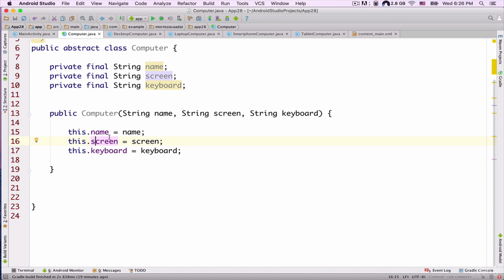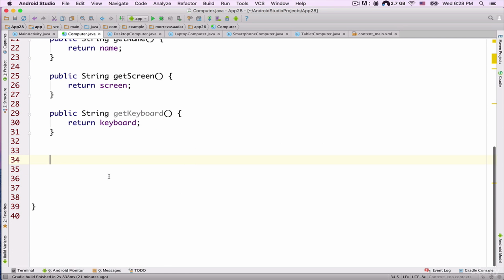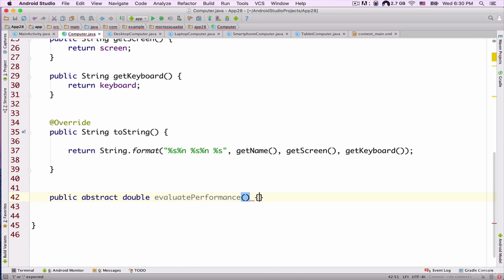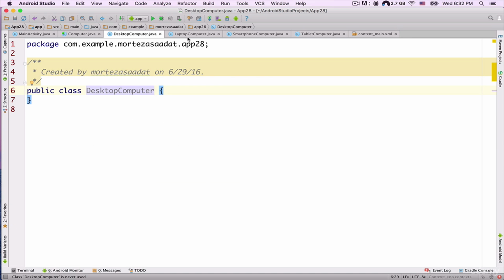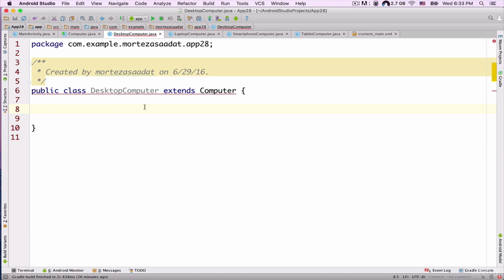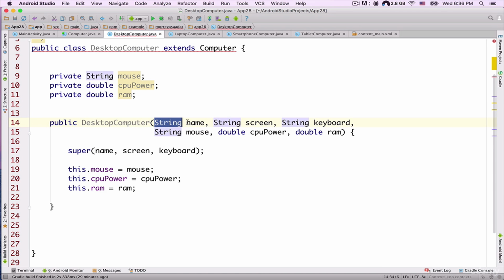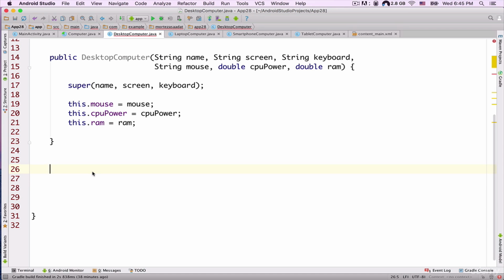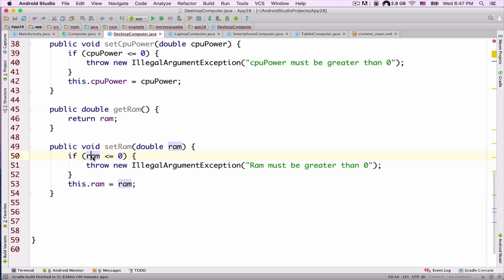Abstract Classes in Java Part2